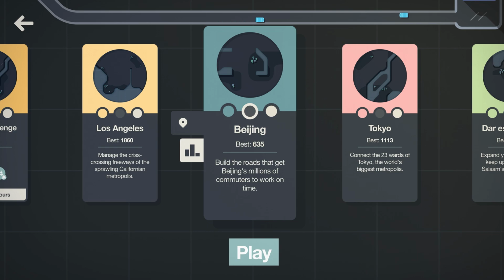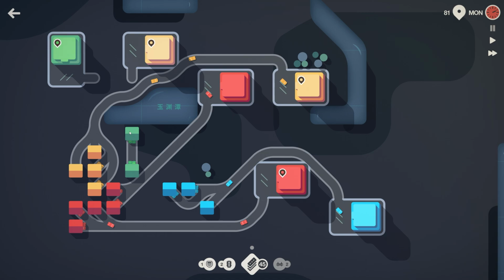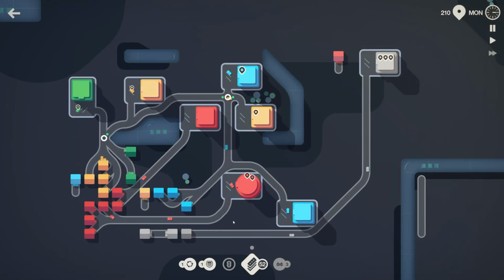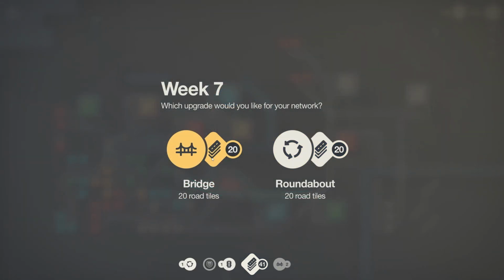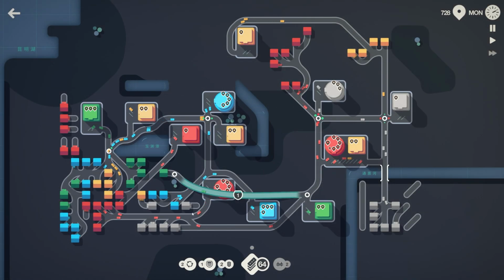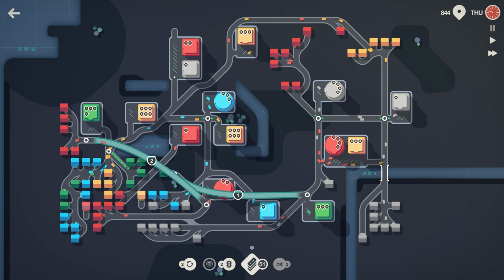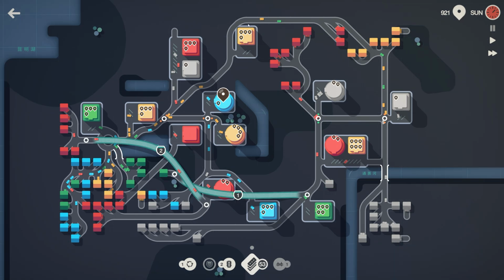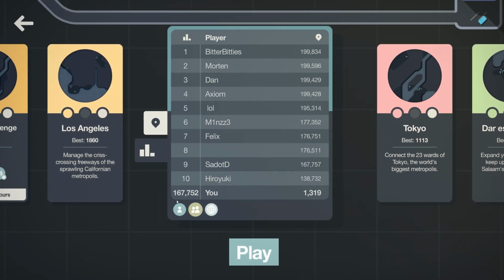Increasing the BEIJING High Score in MINI MOTORWAYS!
Today we are taking on Beijing and see if we can increase our personal High Score. Can we do it? Let's watch and find out...

Key Features
- Draw roads in dynamic cities that grow and change - every game is unique!
- Explore stunning maps inspired by cities all around the world.
- Choose from a variety of upgrades to meet the demands of your ever-expanding road network: highways, roundabouts, and more!
- Select different colour palettes on every map including colourblind and night modes.
- Relax to a responsive soundtrack from Disasterpeace that grows along with your city.
- Unlock new maps and achievements as you achieve mastery
- Compete against other players in Daily and Weekly Challenges.